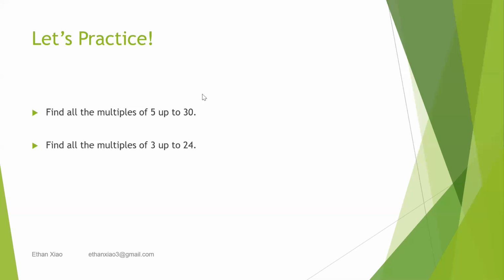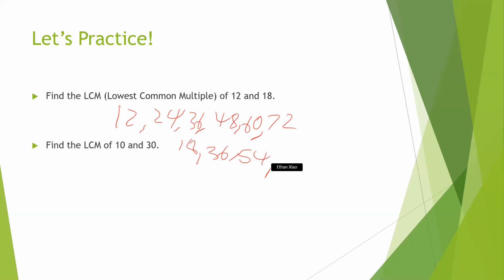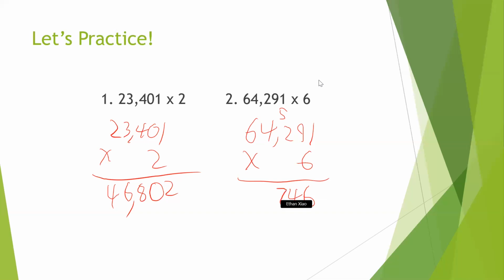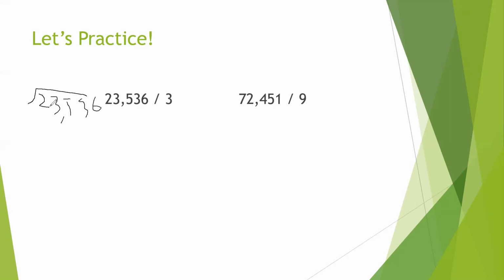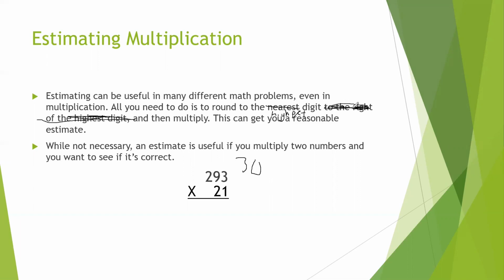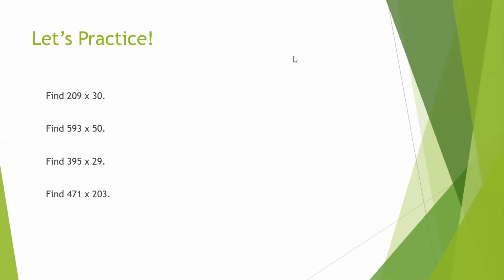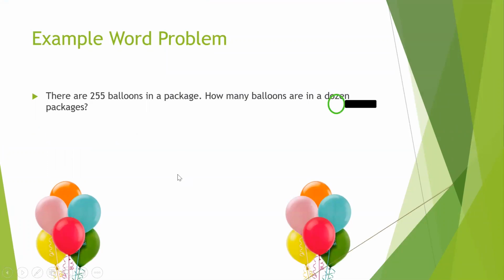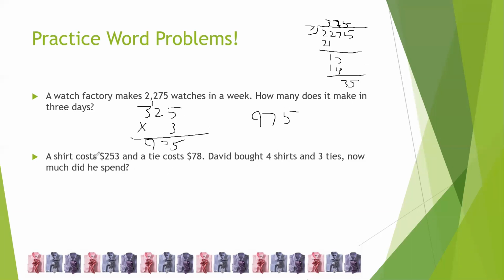Whole Numbers Part 2: 5th Grade Math 10/12/20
Alphademic Learning tutor Ethan Xiao teaches "Whole Numbers Part 2" in his 2nd 5th Grade Math class.